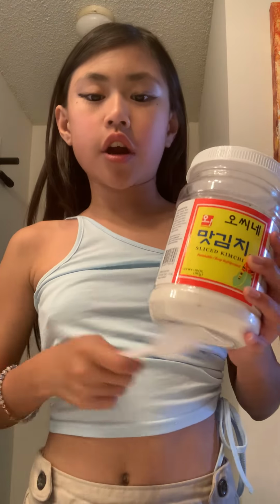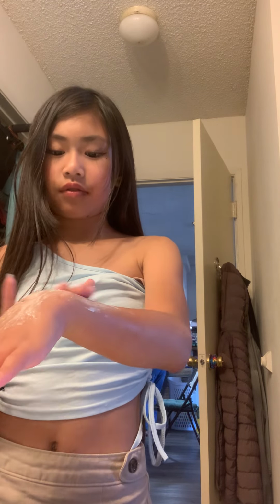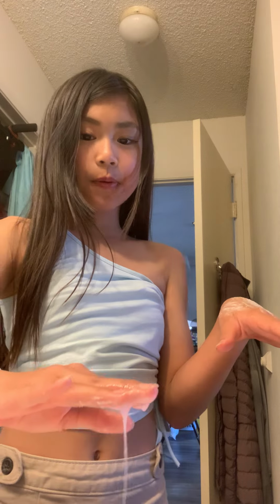May 14, 2024